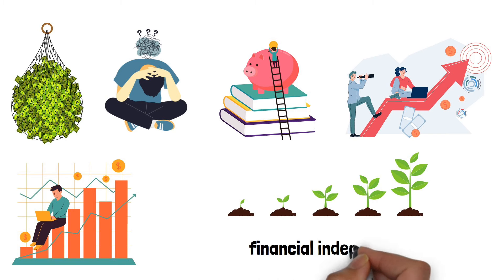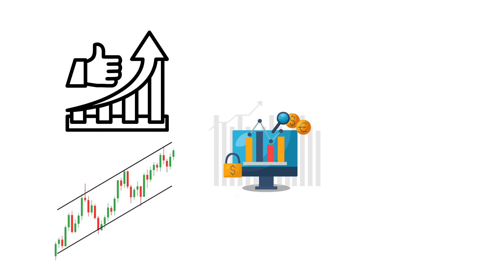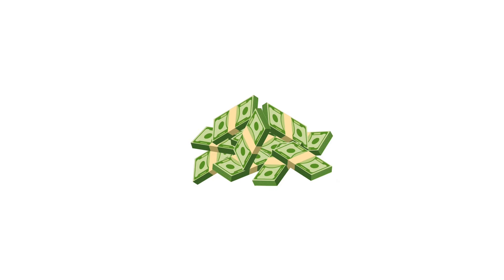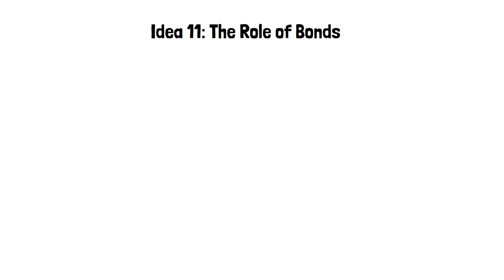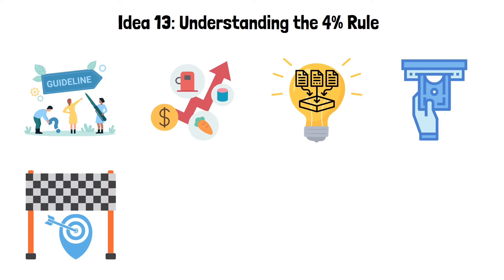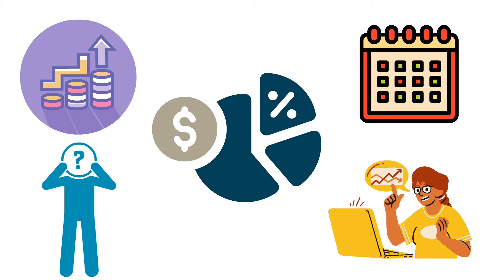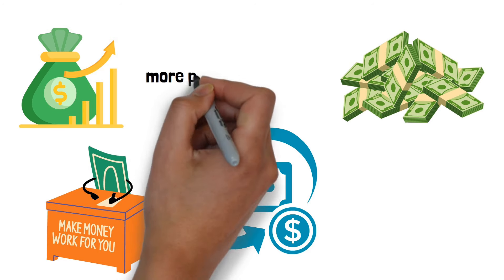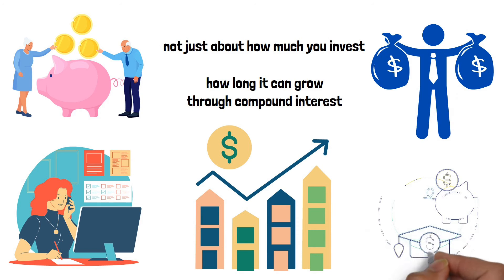The Simple Path to Wealth by J L Collins Animated Book Summary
Loved this animated book summary of "The Simple Path to Wealth by J L Collins"?

Are you tired of complex financial advice and investment strategies that leave you more confused than confident about your financial future? Do you want to discover a clear, uncomplicated path to financial freedom that actually works?

In this video, we're diving into an animated summary of J.L. Collins's transformative book, "The Simple Path to Wealth." Say goodbye to the stress and uncertainty of managing your money. This book—and our engaging summary—provides you with a roadmap to achieving financial independence through simple yet powerful principles.

You'll learn how to eliminate debt, invest wisely in low-cost index funds, and harness the astonishing power of compound interest. We'll walk you through practical tips on saving, living below your means without sacrifice, and adjusting your asset allocation as you navigate different life stages.

Whether you're just starting your financial journey or looking to refine your strategy, this video is packed with insights that strip away the complexity of personal finance, revealing actionable steps that lead to long-lasting wealth.

Don't miss out on the opportunity to make money management a breeze and your path to financial independence clearer than ever!